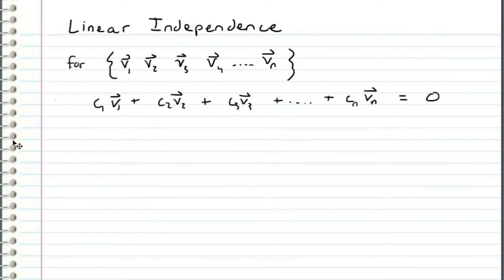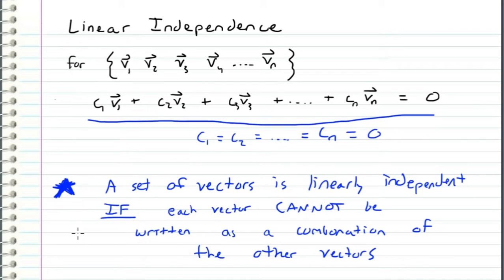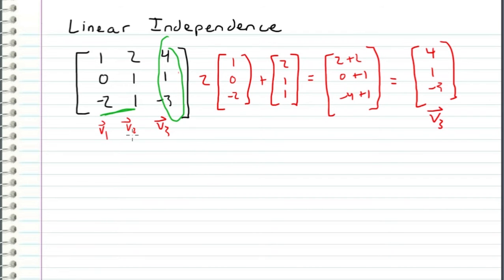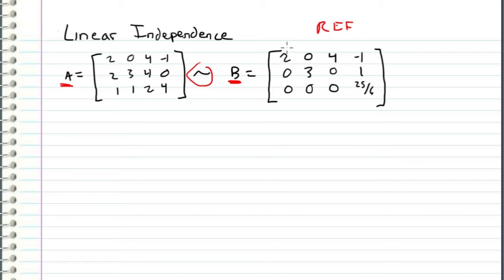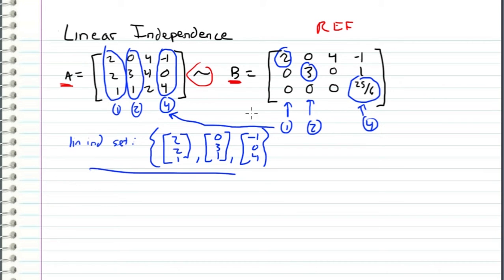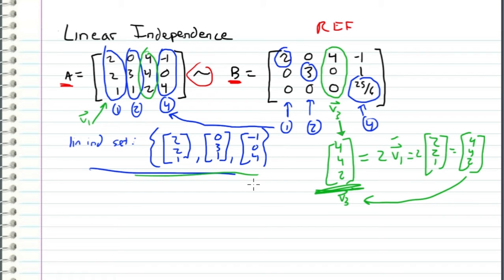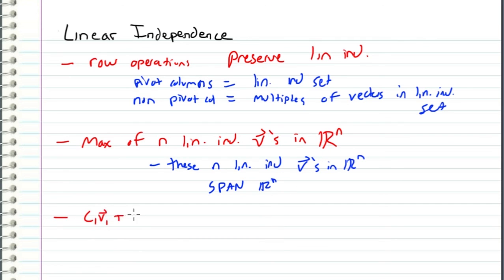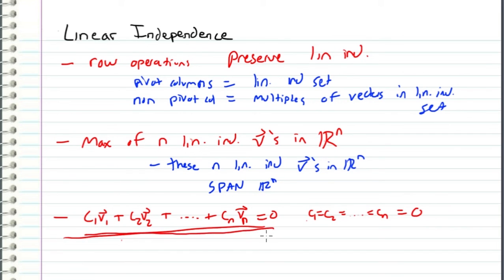Linear Algebra - 9 - Linear Independence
What does it mean to be Linearly Independent? Linearly Dependent? How can I tell if a set of vectors is Linearly Independent? How can I pick out the Linearly Independent vectors of a set?